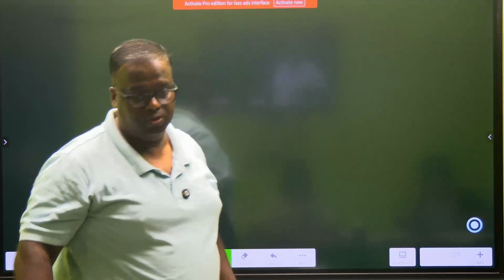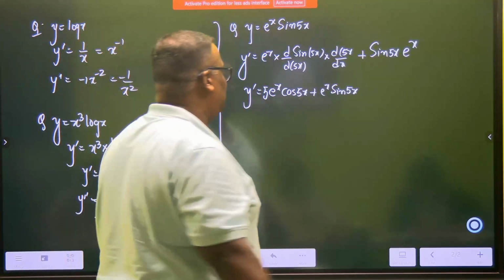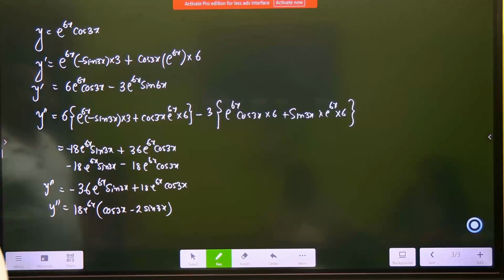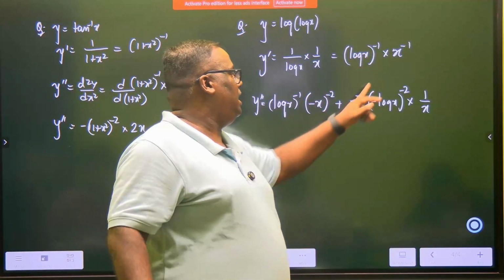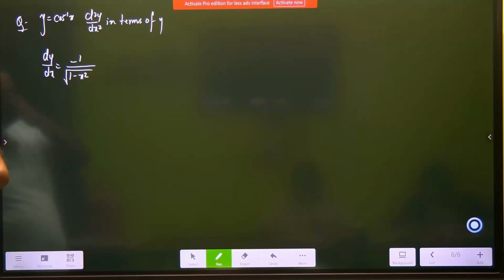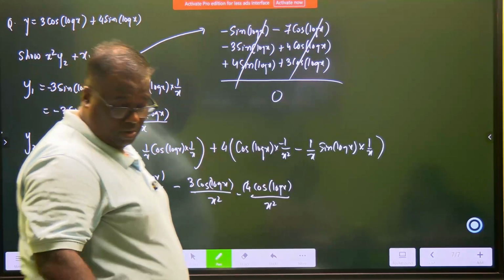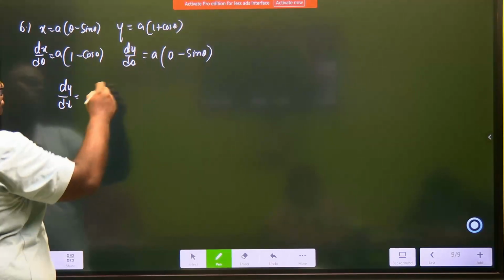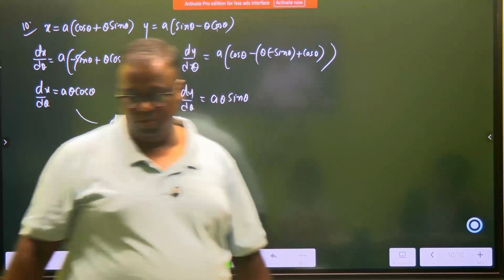Continuity & Differentiability I Lesson 9 I CBSE I G12 I